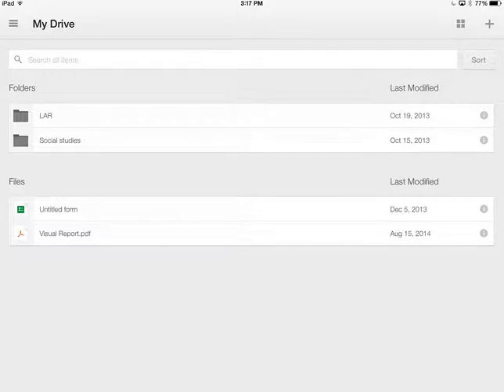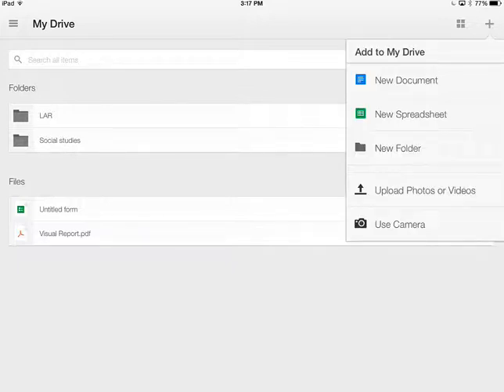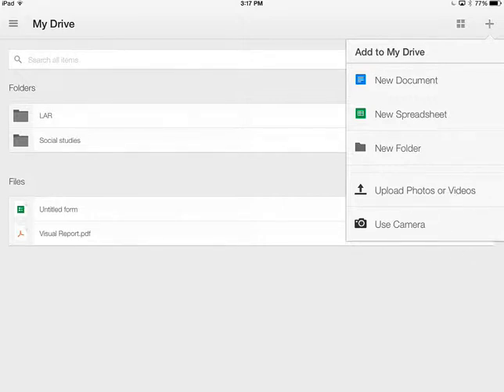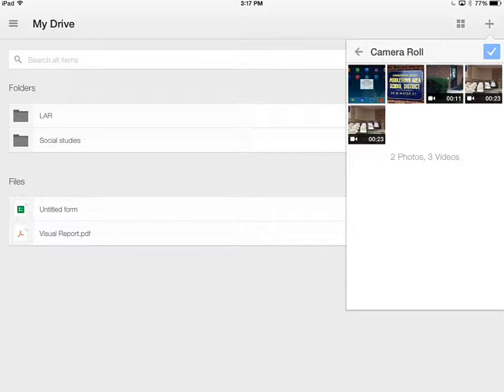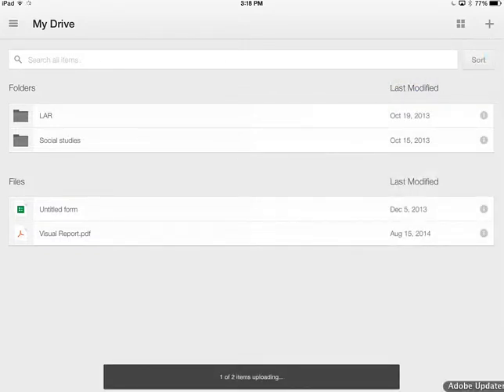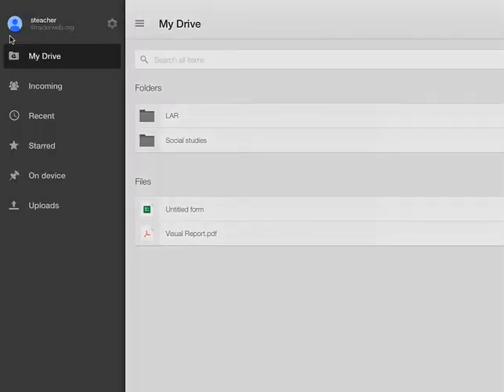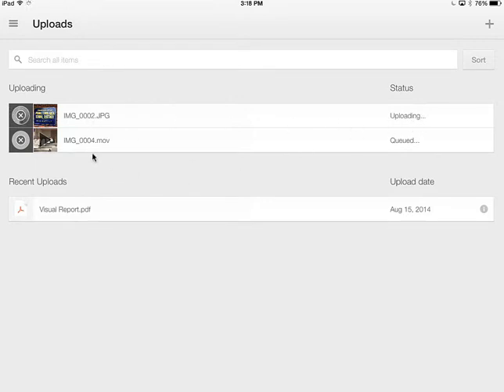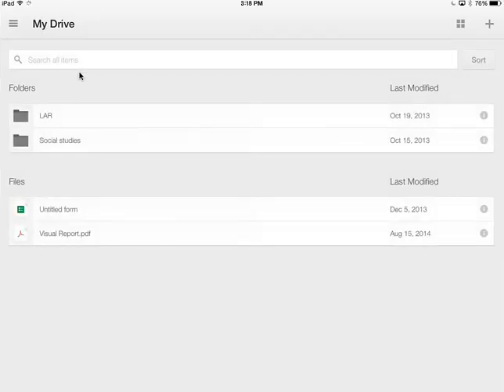Uploading Images and Video to Google Drive from your Camera Roll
This tutorial was created specifically for the parents, students, and teachers teachers of Middletown Area School District.